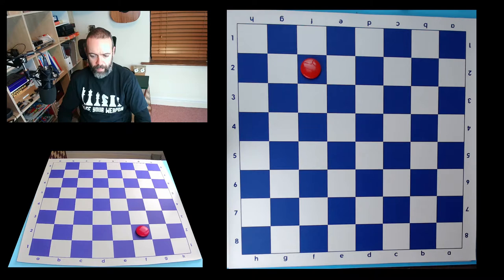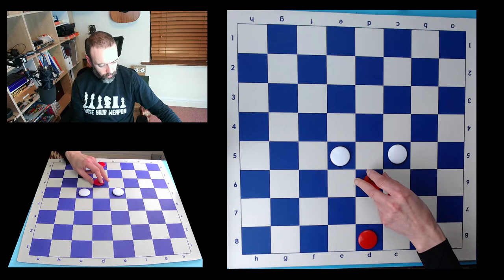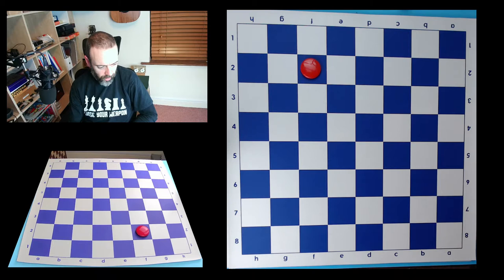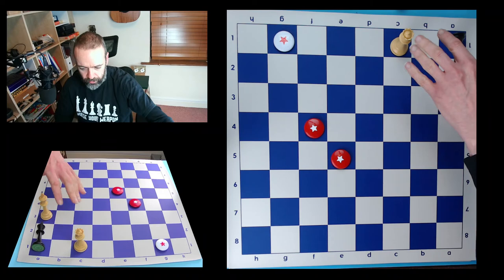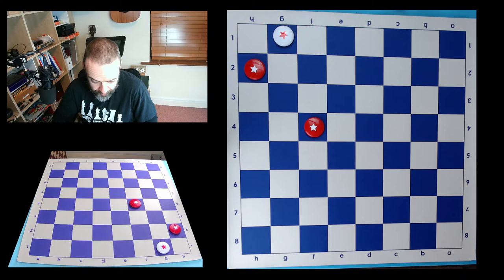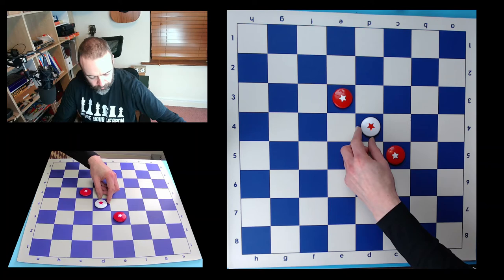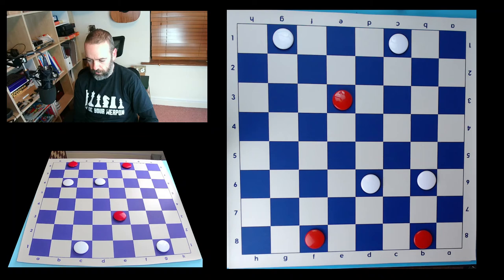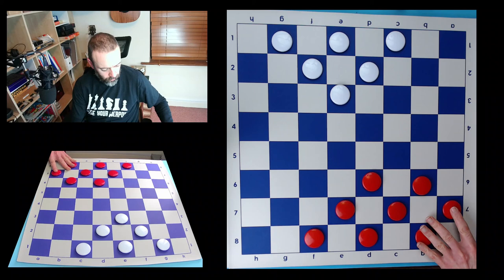Draughts Pre Course Part 3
Part 3 of an Introductory series of videos to help the participants in the North Kildare Chess Club to understand the fundamentals of English Draughts (Checkers) and a basic introduction to Russian Draughts.

This part 3 section demonstrates some basic Tactics and Endgame ideas from English Draughts (American Checkers).